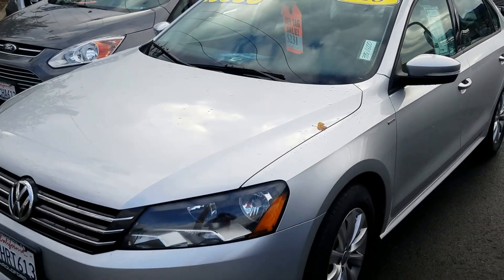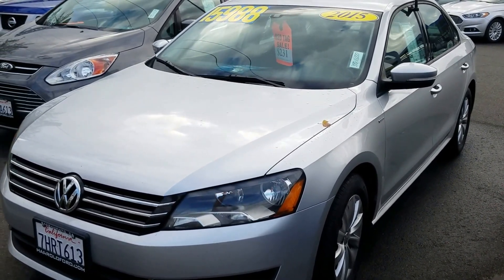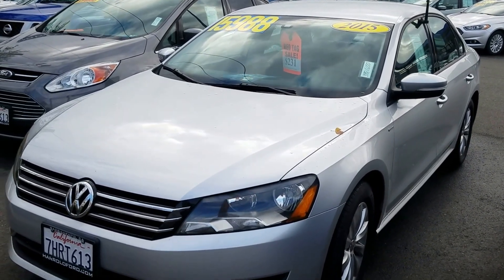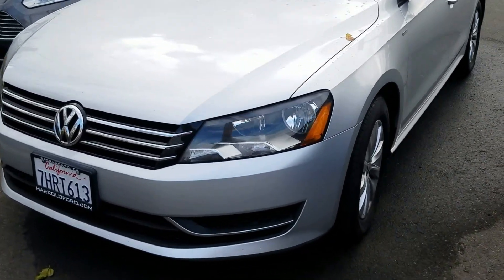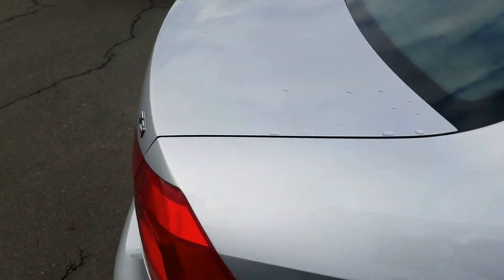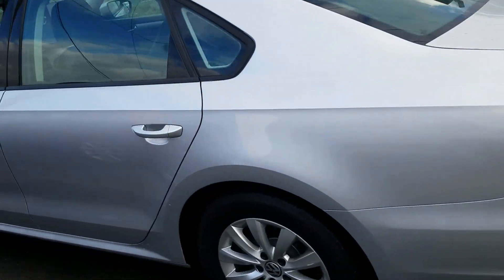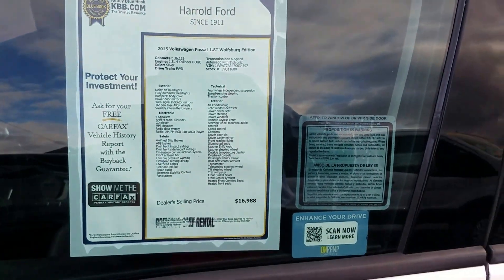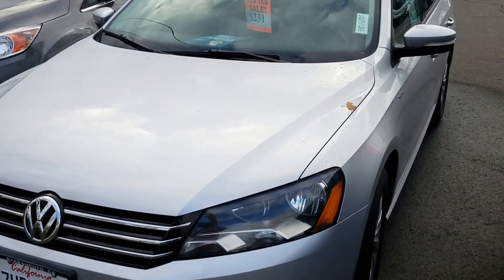2015 VOLKSWAGEN PASSAT WOLFBURG EDITION